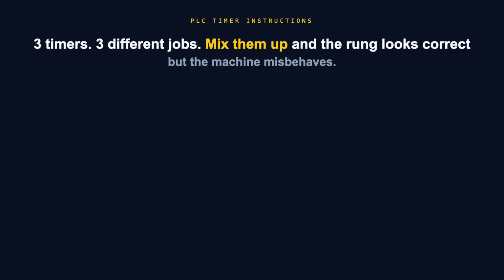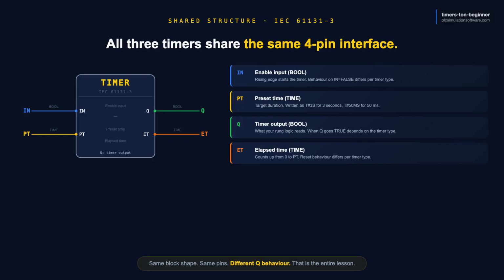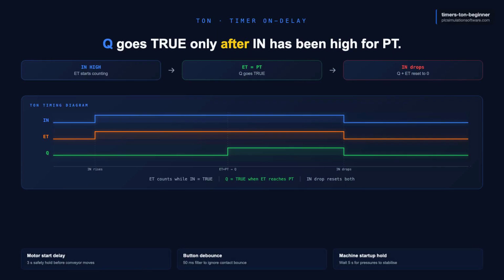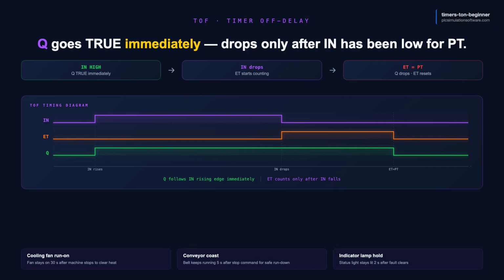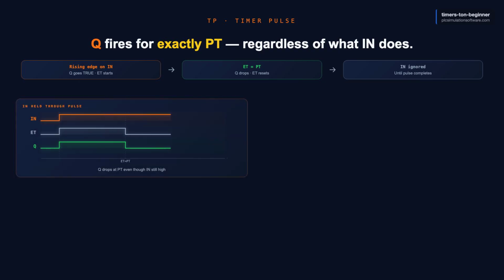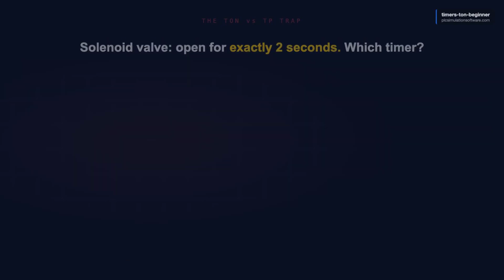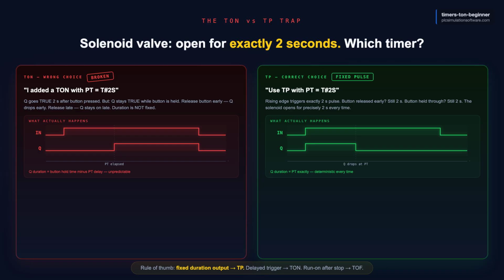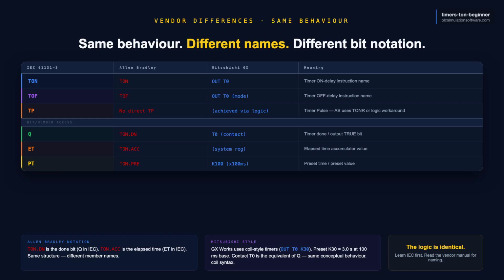PLC Timer Instructions: TON, TOF, TP Explained Simply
Most beginners confuse the three plc timer instructions. TON, TOF, and TP do three completely different jobs. Get them wrong and the rung looks correct but the machine behaves strangely. This video covers the shared structure, the behaviour of each timer, the real-world rungs each one belongs in, and the vendor-specific quirks you will run into when you move between Allen Bradley, Siemens, and Mitsubishi.

The IEC 61131-3 standard defines three timer function blocks, and every modern plc timer follows the same pattern even when vendors rename them. The IN input starts or stops the timer. The PT input sets the preset time. The Q output is the timer output bit. The ET output is the elapsed time so far. The three behaviours differ only in how IN, Q, and ET interact.

A TON, or timer on-delay, starts counting when IN goes true. When ET reaches PT, Q goes true. When IN goes false, both ET and Q reset to zero immediately. TON is the timer of motor start delays, debouncing inputs, cooldown intervals, and any rung where the answer is "wait this long, then turn on".

A TOF, or timer off-delay, starts counting when IN goes false. While ET is below PT, Q stays true. When ET reaches PT, Q goes false. This is the fan run-on pattern — a cooling fan keeps running for thirty seconds after the machine stops, so the motor cools down before the fan drops.

A TP, or timer pulse, holds Q true for exactly PT seconds when triggered by a rising edge on IN. Whether IN stays true or goes false during that window does not matter. TP is the fixed-duration pulse — a solenoid valve opens for exactly two seconds, a strobe light flashes for half a second, a horn sounds for three seconds before a robot moves.

The plc timer family looks identical on the rung but does completely different things. Mixing up TON and TP is the single most common cause of "the rung is correct but the machine behaves oddly". This video walks through one beginner trap per timer, and the vendor-specific differences between Allen Bradley TON DN-bit syntax and the IEC Q-output convention.

Who this is for: Beginners writing their first time-based PLC programs; electricians moving into controls work who already know relay-timer behaviour and want the digital equivalent; controls technicians switching between Allen Bradley and Siemens environments; engineering students preparing for entry-level controls interviews.

— Chapters —
0:00 Three timers, three different jobs
0:30 The shared structure: IN, PT, Q, ET
1:20 TON — wait then turn on
2:15 TOF — keep on after input drops
3:10 TP — fixed-duration pulse
4:05 The trap: confusing TON and TP
4:50 Vendor differences (Allen Bradley vs IEC)
5:40 Try the rungs yourself + next video

1. PLC Timer Instructions: TON, TOF, TP Explained Simply
2. PLC Timer In Ladder Logic — TON vs TOF vs TP
3. Every PLC Timer A Beginner Needs (TON, TOF, TP)